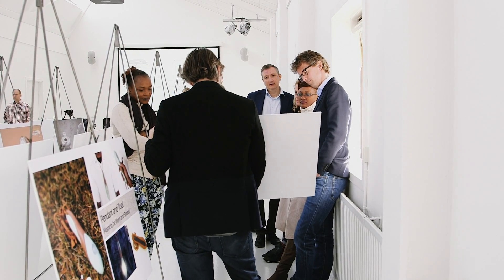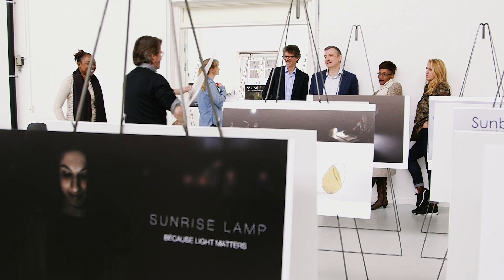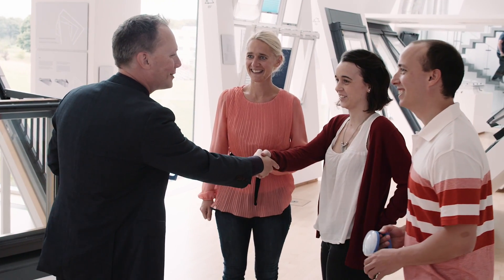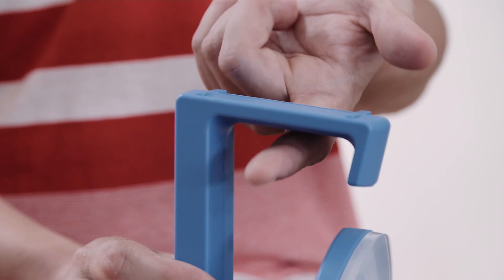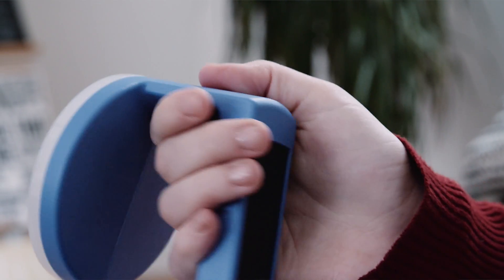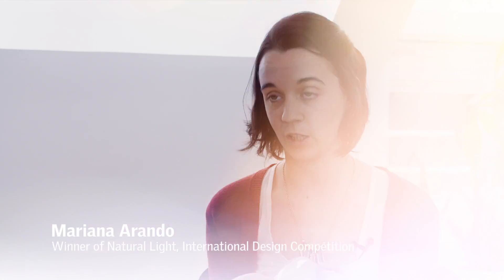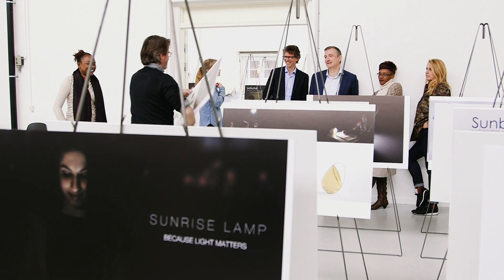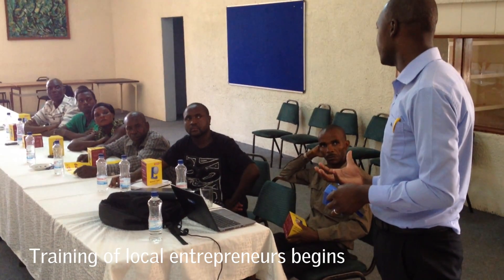Natural Light solar lamps to Africa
The Natural Light solar lamp project is a collaboration between the VELUX Group, Plan International and Little Sun. The Natural Light - International design competition, will bring 14,500 solar-powered lamps to off-grid areas inAfrica throughout 2016.